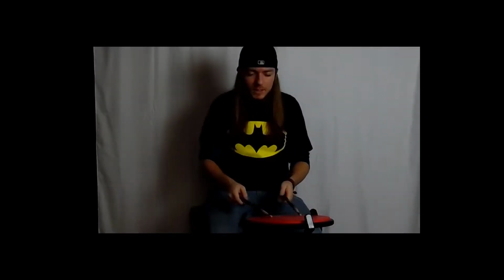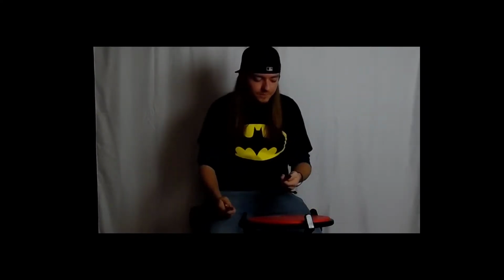holding the drum sticks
Alec shows proper grip for the drum sticks